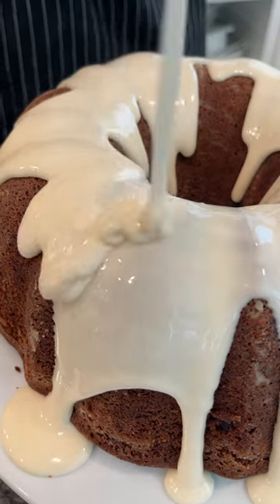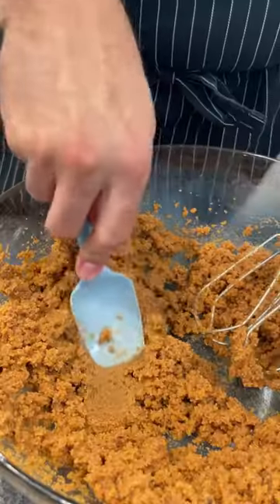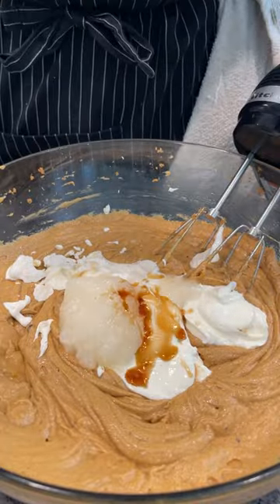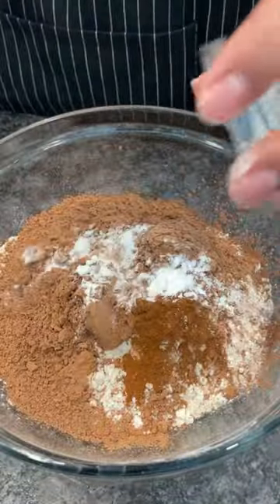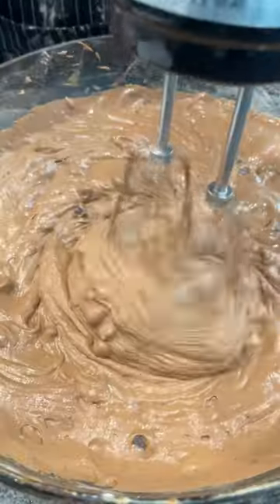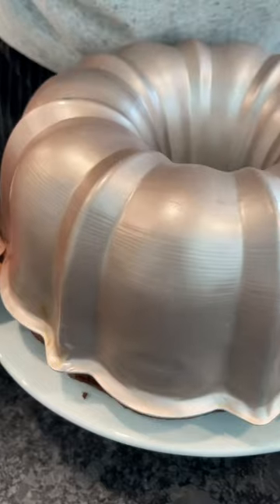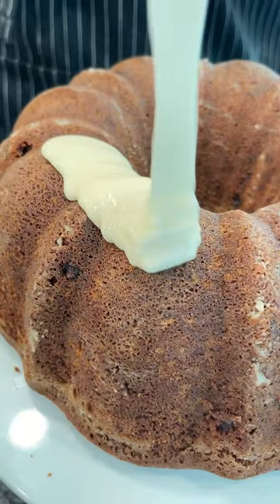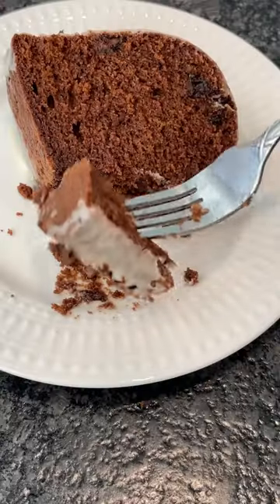Chocolate Sour Cream Pound Cake